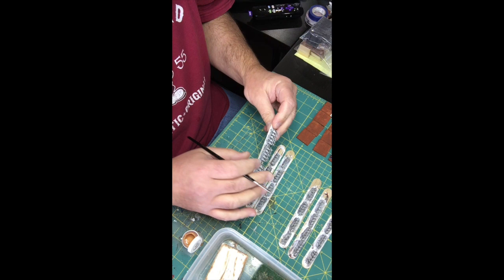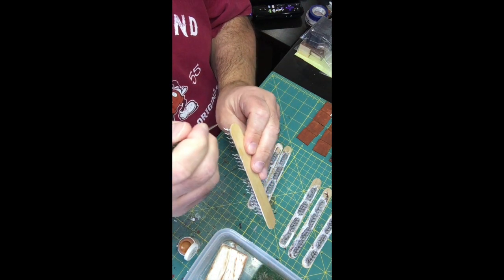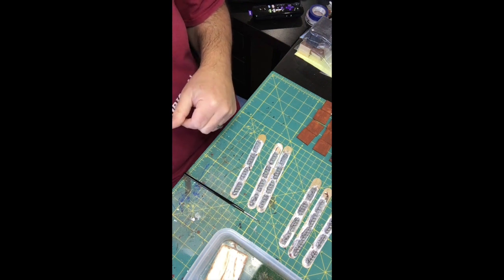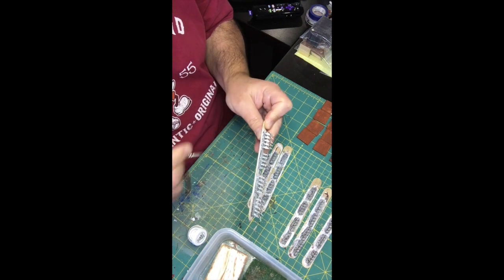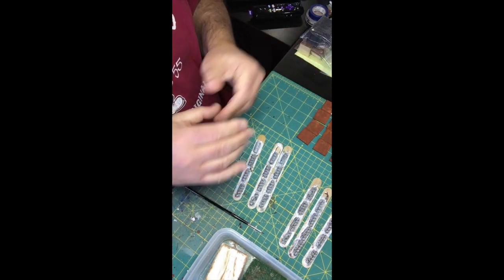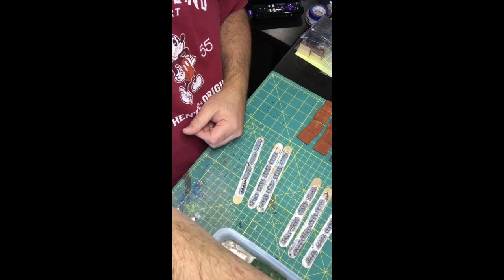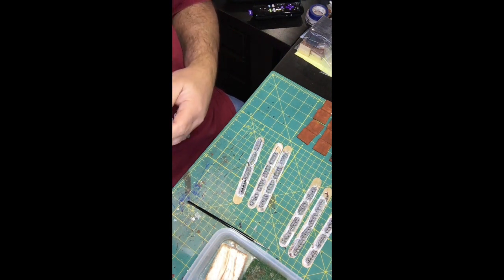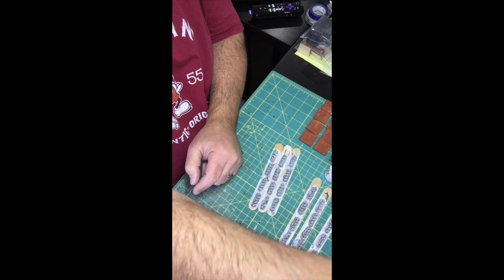Painting 10mm War of Spanish Succession Troops